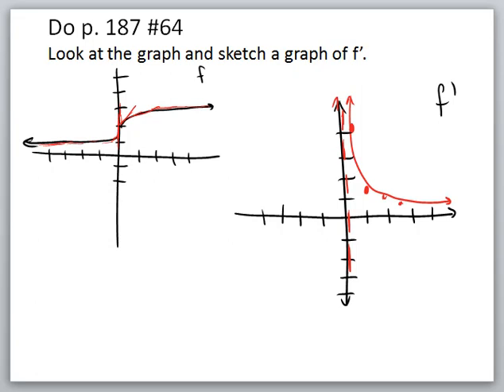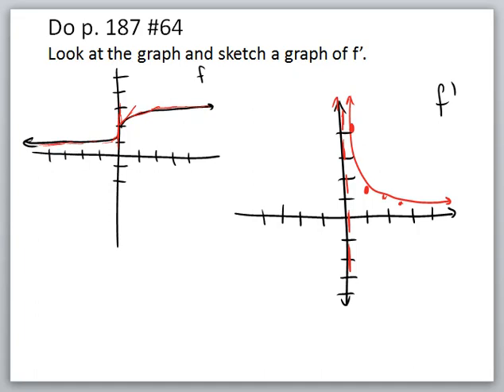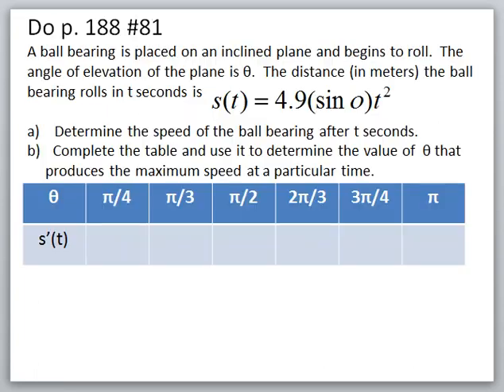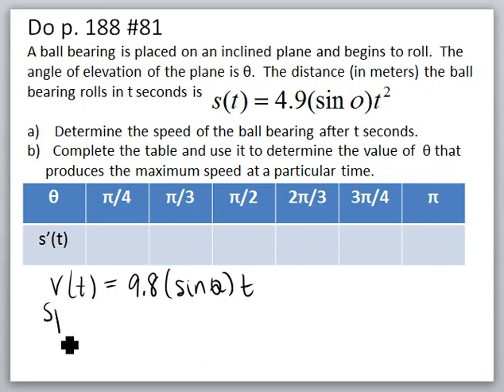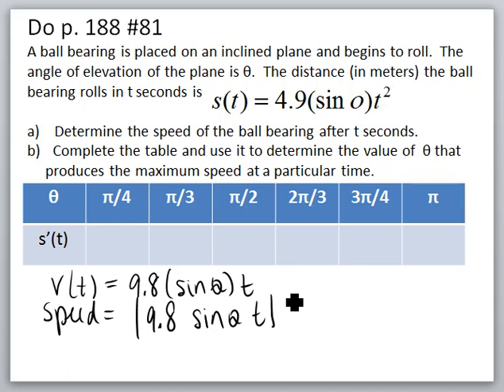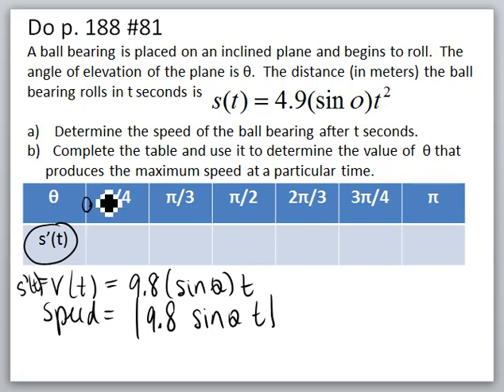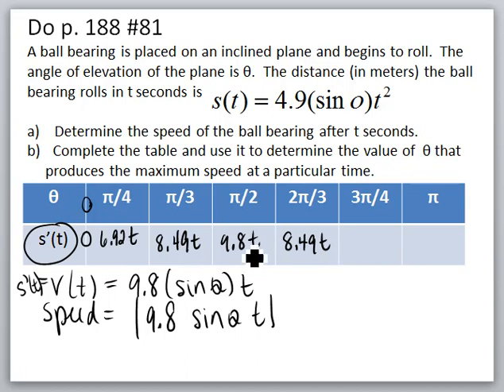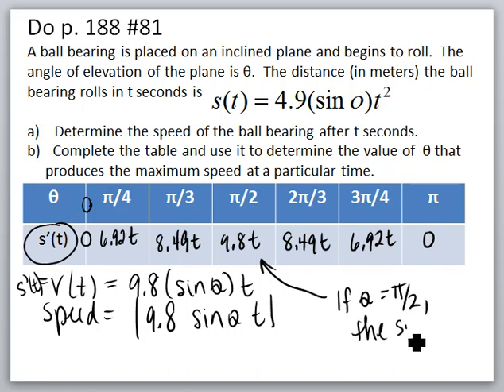Finding Intervals of Increase or Decrease video 6